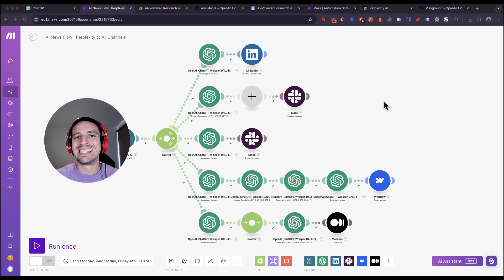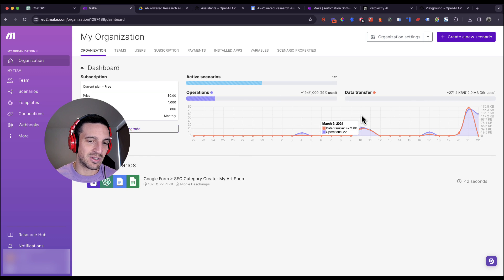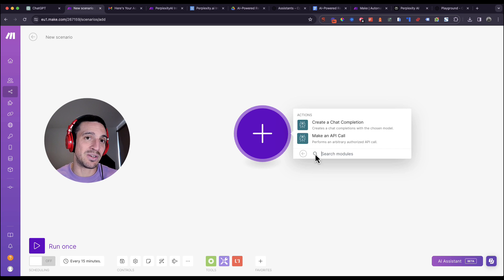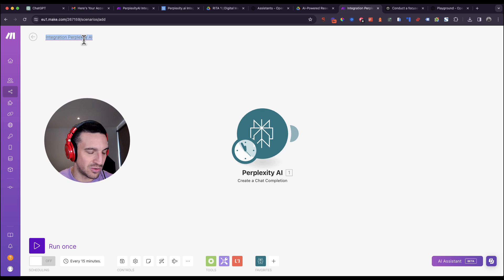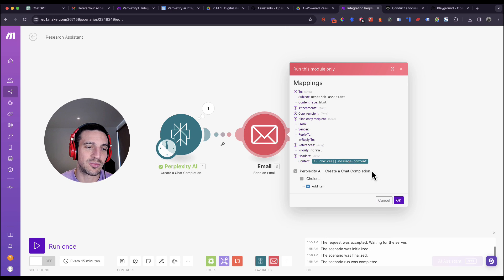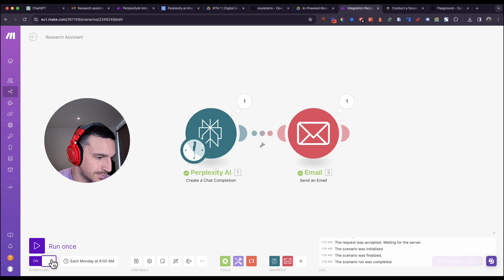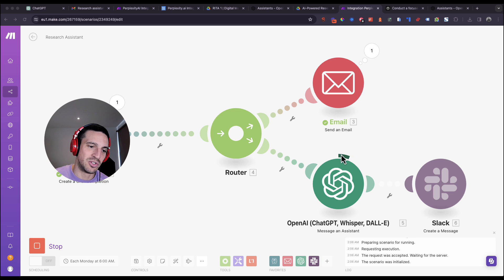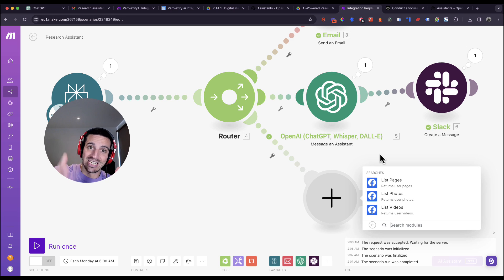Make Your Own AI-Powered Research Assistant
How to make your own AI powered research assistant with Make and Perplexity. The possibilities are endless with this one.